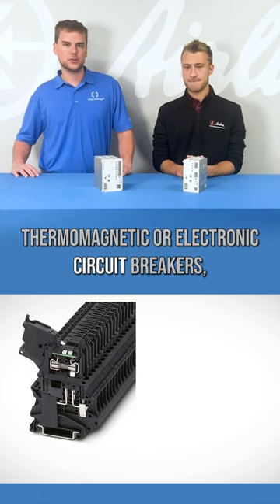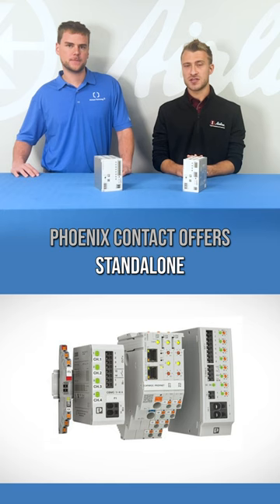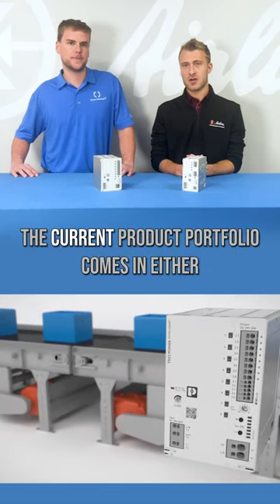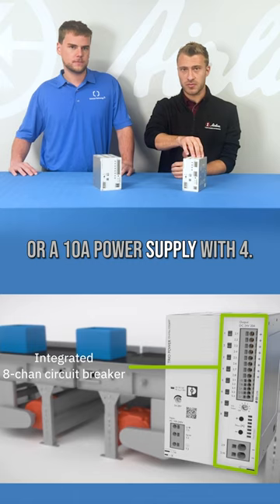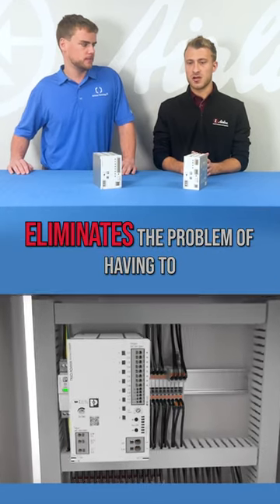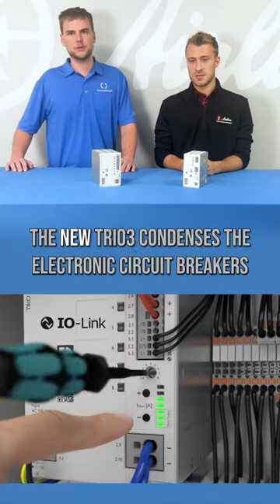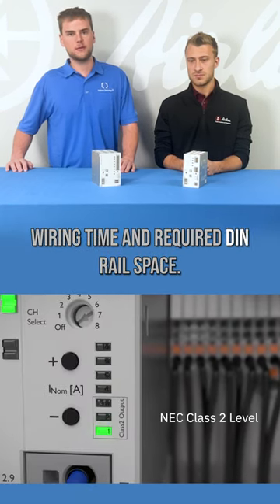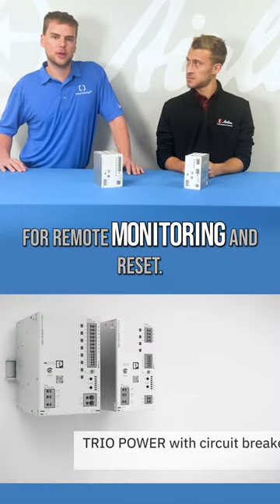Power Supply with BUILT-IN Circuit Breakers | How to Reduce DIN Rail Space | TRIO3 Overview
Joe Winiger and Dylan Verna are in the Airline studio to showcase the new TRIO3 power supply, featuring built-in circuit breakers that save a ton of DIN rail space, push-in connection, I/O-Link capabilities, and more!